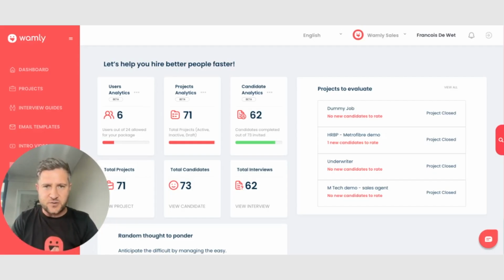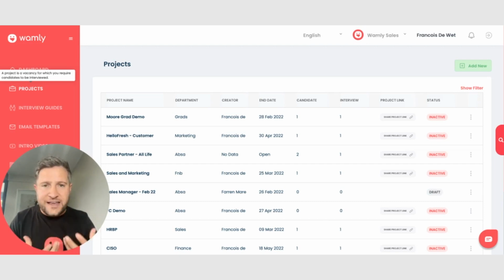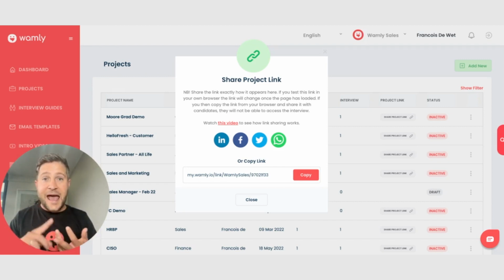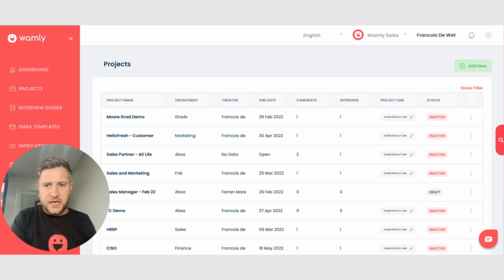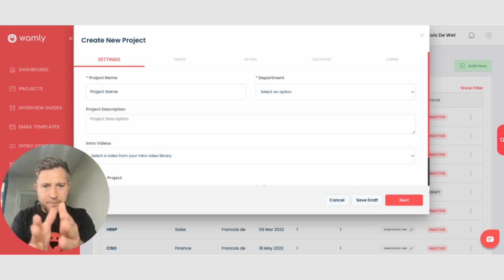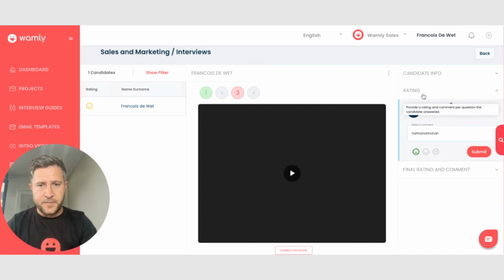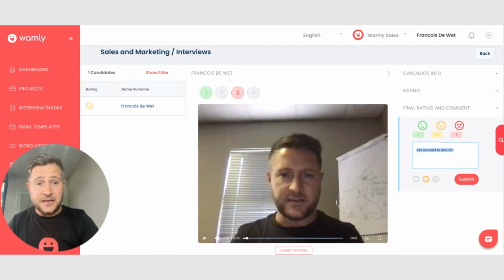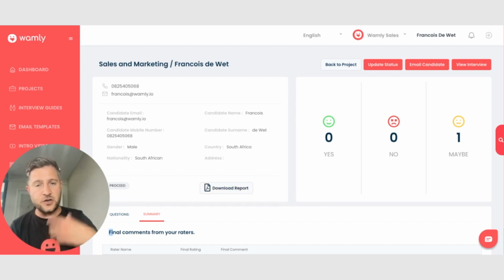Use Case Series Module 5: Projects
Welcome to this training video in which our Founder & CEO, Francois de Wet, will be explaining how you can set up your Wamly projects and manage them effectively.

We hope you find this video informative and helpful in your journey to improve your skills. Our expert trainers will provide valuable insights and techniques to help you achieve your goals.